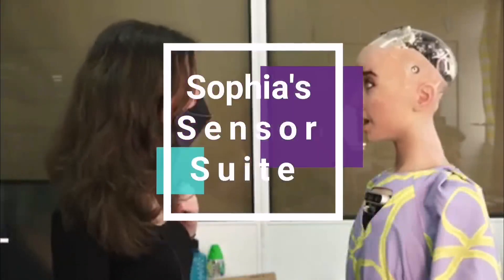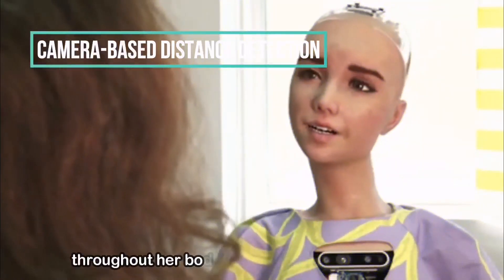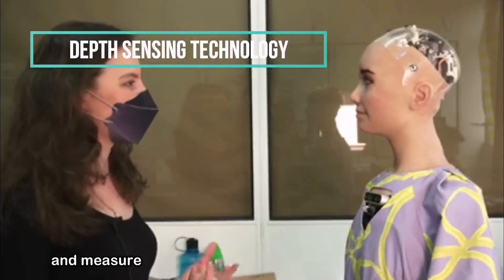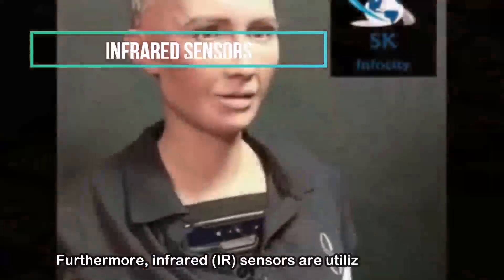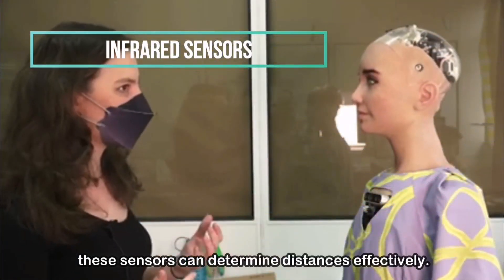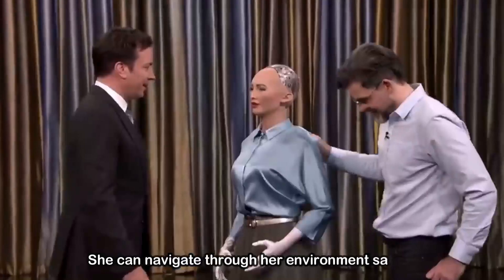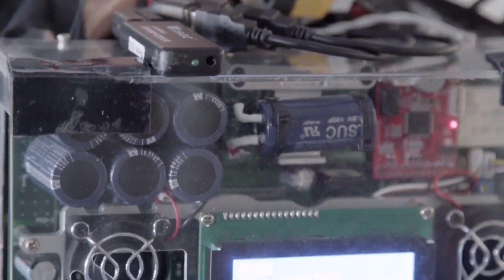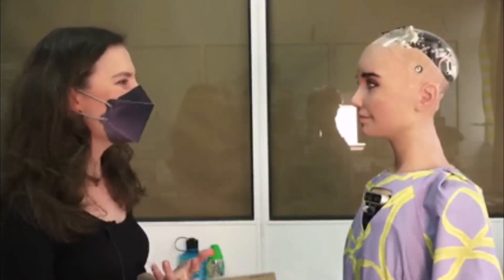Distance Detection Algorithm in Sophia Robot: Unveiling the Technology Behind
Sophia is an AI-powered robot created by Hanson Robotics. Sophia has advanced facial recognition and speech recognition capabilities, allowing her to interact with people in a natural way. Sophia Sensors are a suite of sensors designed to enable Sophia to interact with her environment and sense the presence of people and objects around her. The sensors include cameras, microphones, infrared sensors, and tactile sensors.